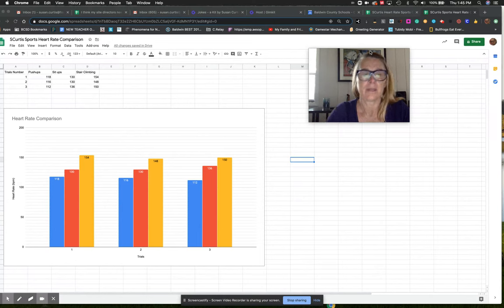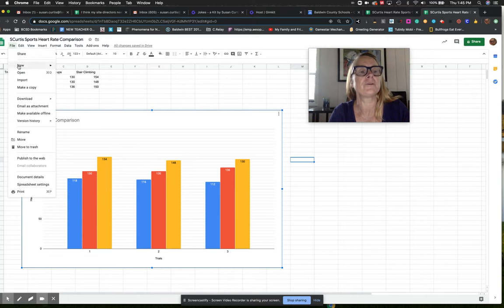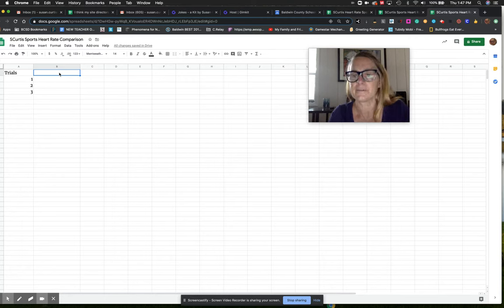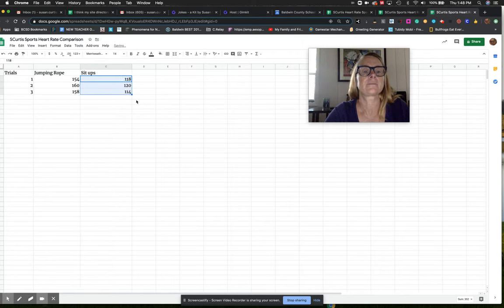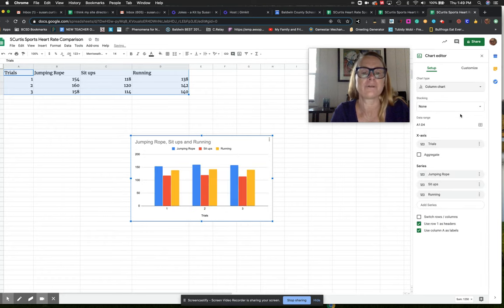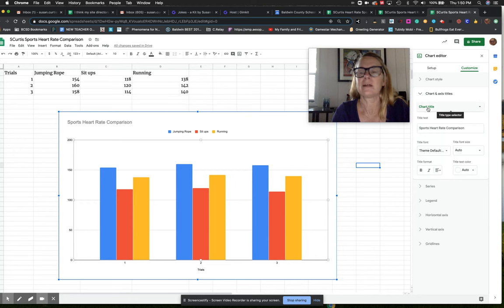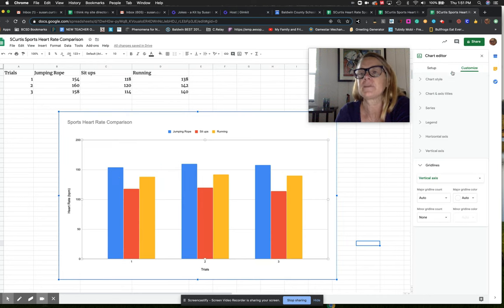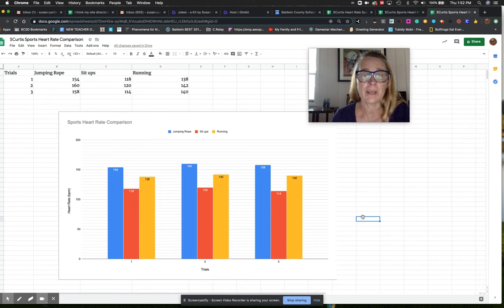How to use Google Sheets to make a Bar Graph Comparison Chart